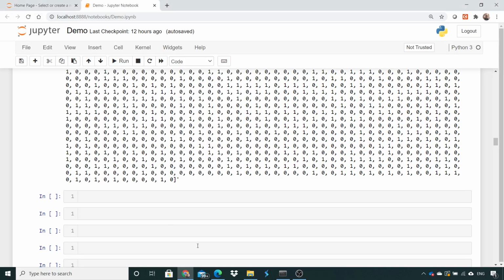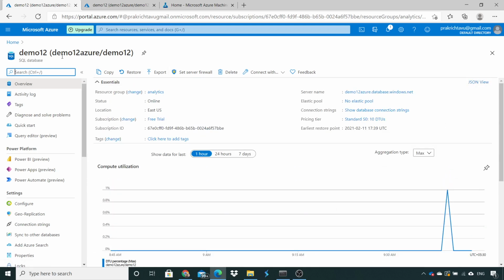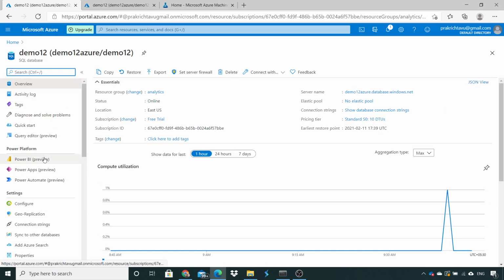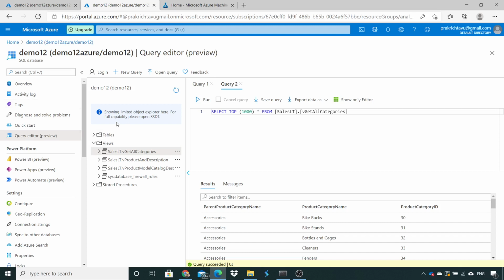Chapter 25 Register SQldb to azureml part1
Register SQldb to azureml